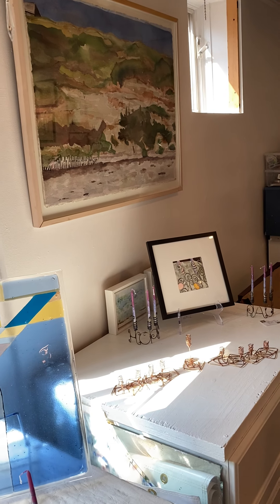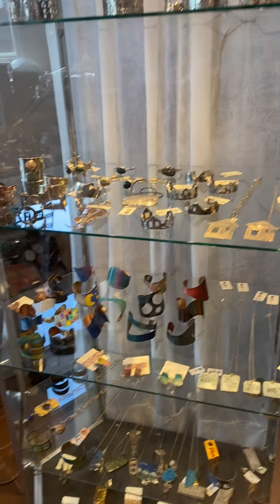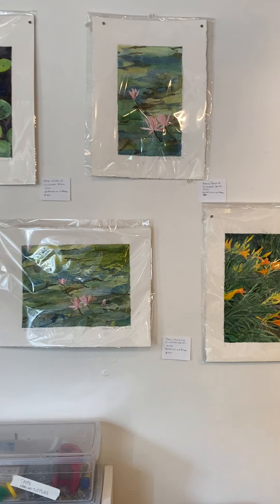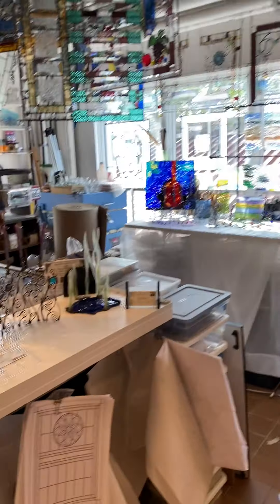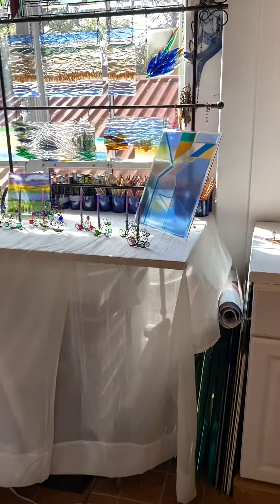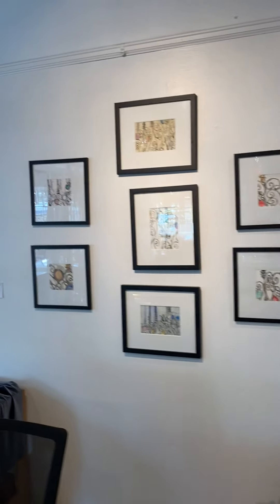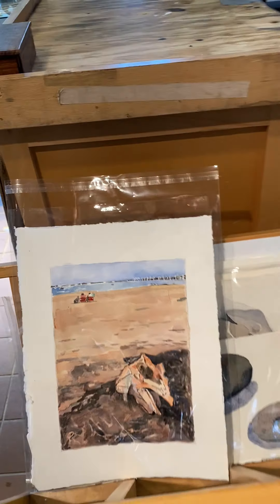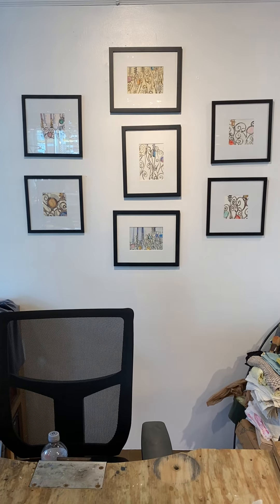Studio Tour Part 3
SilverGlassArt Gallery Studio Tour part 3 features the Fine Art Watercolours of Elizabeth Zeldin, along with her Hand Crafted Sterling Silver jewelry, along with the artistry of Christie Andresen from Taqwa Glassworks Studio and Gallery. Stained Glass panels and Commission Glassworks. Located on Cape Cod, in Provincetown Mass.